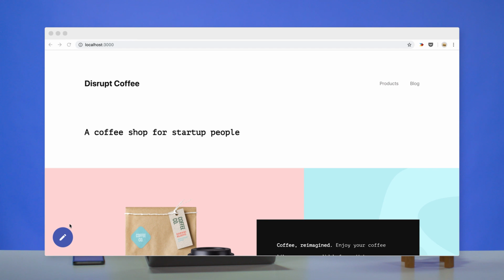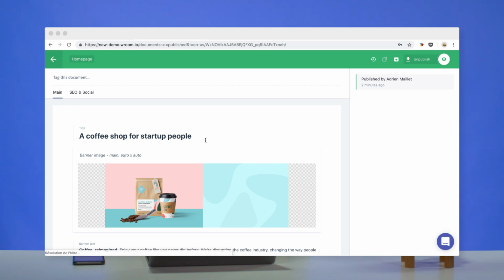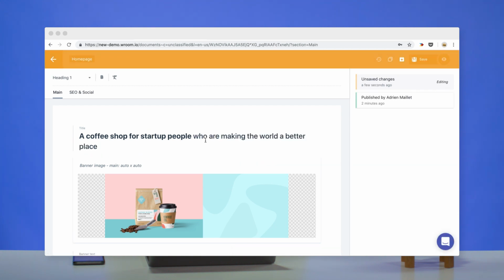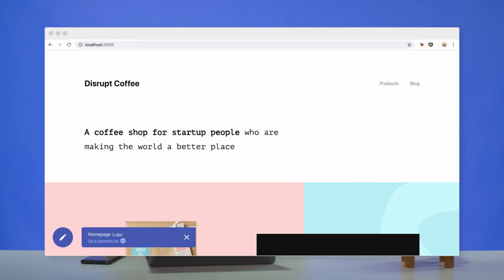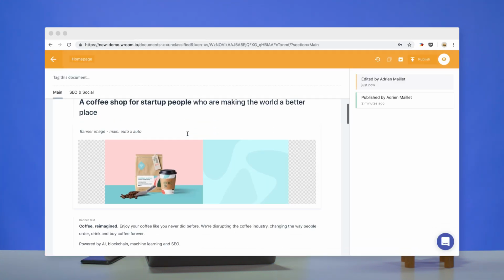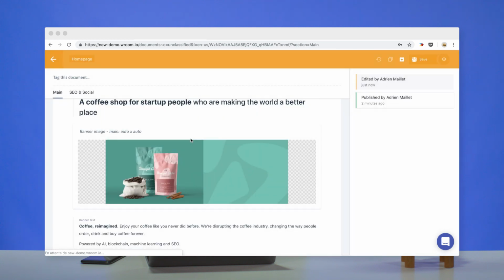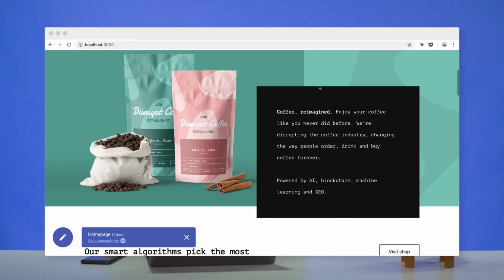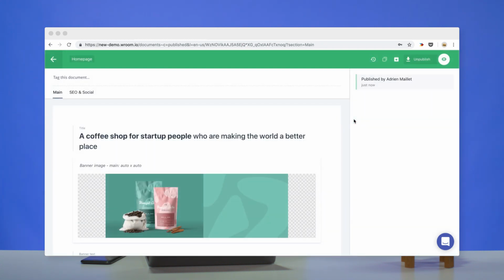How to edit your website's content with Prismic | Prismic Tutorial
Learn how to edit your website's content, such as text and images, easily and fast using Prismic.